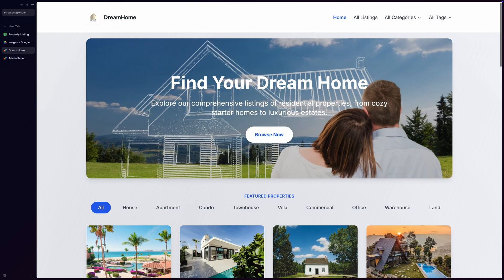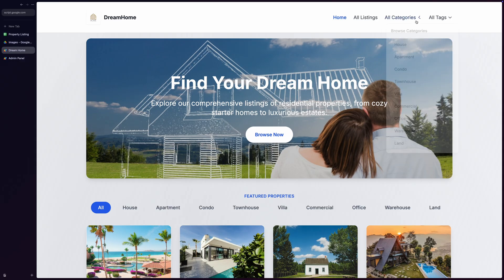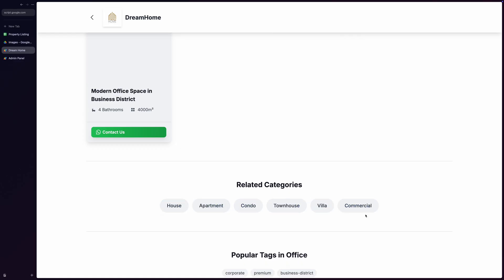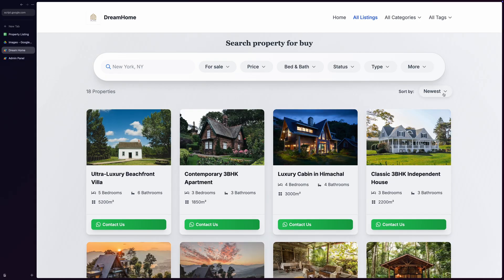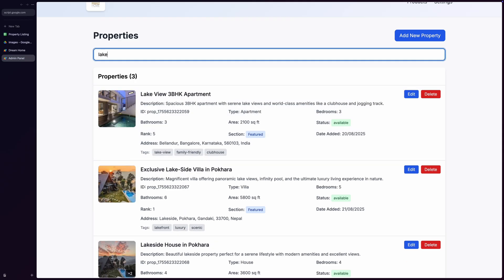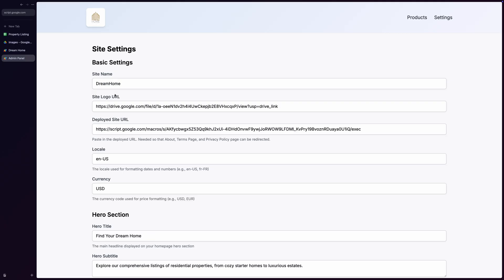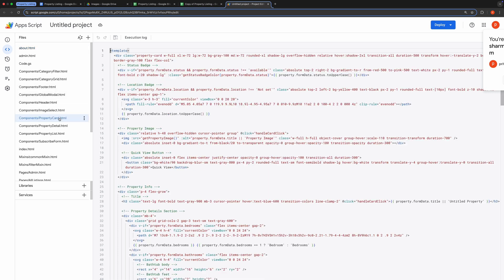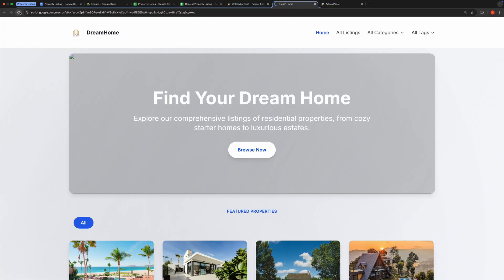Build a Free Property Listing Website with Google Sheet & Google Apps Script | No Hosting Required!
Want to create a professional real estate listing website without paying for hosting? In this tutorial, I’ll show you step-by-step how to build a stunning Property Listing Web App using Vue.js 2 and Google Apps Script—completely free!

✔ Zero Hosting Costs – Runs entirely on Google’s infrastructure
✔ Admin Dashboard – Easily manage properties, categories, and site settings
✔ Google Sheets Integration – Store property data dynamically
✔ Google Drive Image Hosting – Securely store and serve property images
✔ Dynamic Filtering & Search – Filter by categories, tags, price, bedrooms, and more
✔ Responsive Design – Perfect for any device
✔ Customizable Pages – About, Privacy Policy, Terms & Conditions, and more

This system is ideal for real estate agents, property managers, and developers looking for a cost-effective solution to showcase properties online. Today, we’ll use a residential property catalog as an example, but you can adapt it for commercial properties, rentals, or any real estate business.

What you’ll learn in this video:
✅ How to set up the front-end property listing site
✅ How to configure the admin dashboard for property management
✅ How to integrate Google Sheets for data storage
✅ How to use Google Drive for hosting property images
✅ How to customize pages and deploy your own version